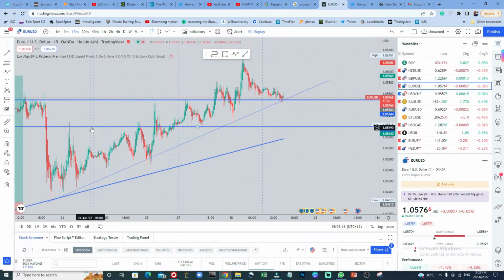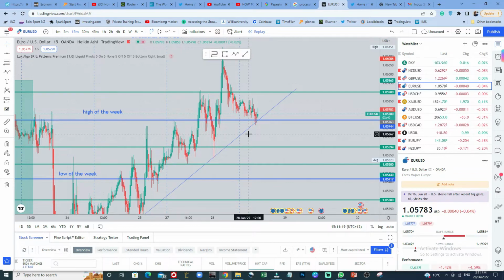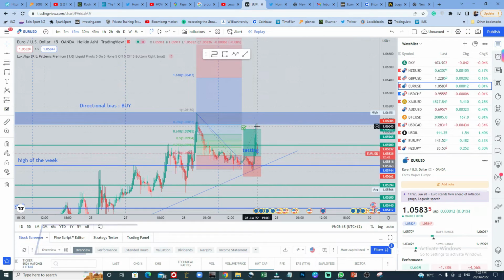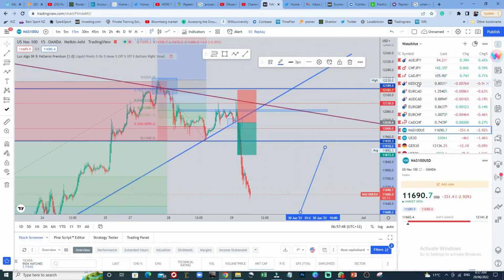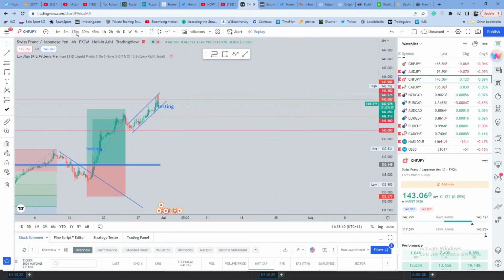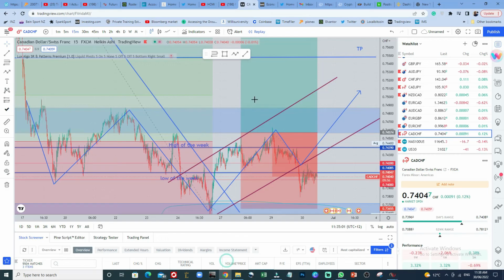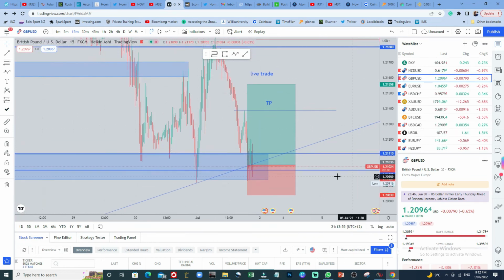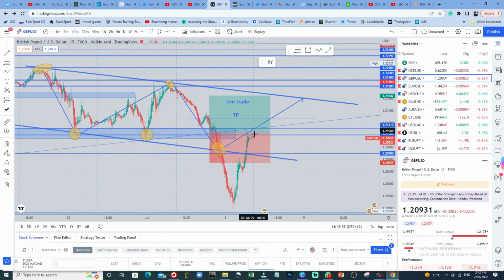Price Action of Forex & Indices for 27th July -01july 2022 + next week.